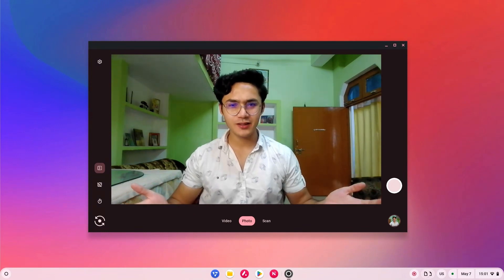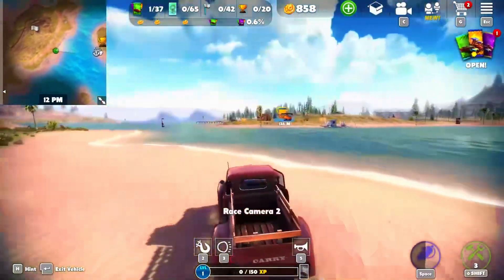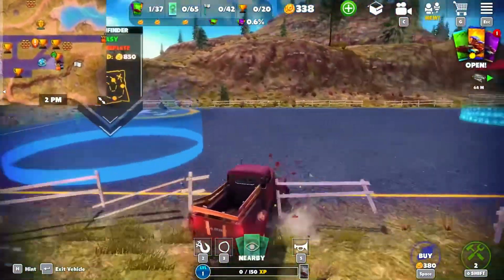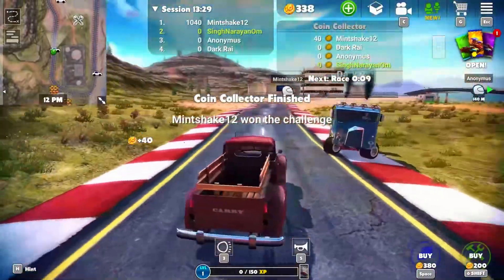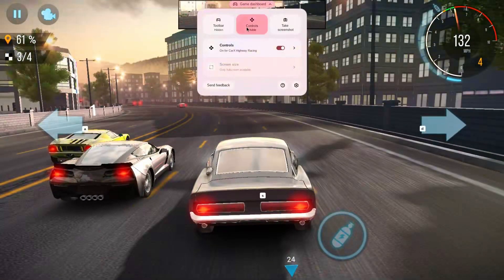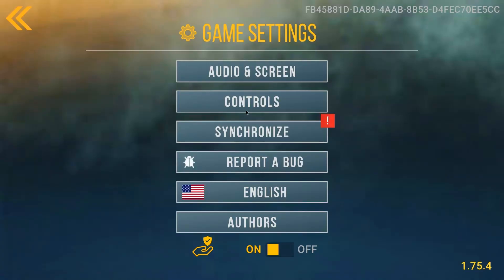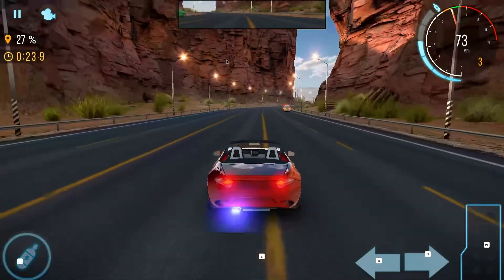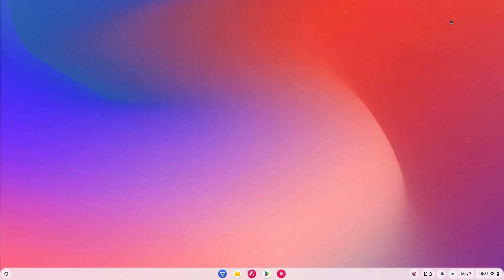🎮 Gaming on FydeOS v20 | Performance Test & Gameplay Review!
In today’s mission, we’re pushing 🚀 FydeOS v20 to its limits with a full-on GAMING TEST! From smooth frame rates to controller support and emulation capabilities, we’re diving deep into how this sleek, Chrome OS-based system handles modern gaming titles 🕹️.

💻 Test Setup Includes:
✅ FydeOS v20 (Latest Build)
✅ Game Titles (Action, Indie, Emulated)
✅ Performance Metrics + Real Gameplay
✅ Tips & Tricks for Better Playability

⚠️ Can FydeOS finally be your daily driver for gaming in 2025? Find out now!

🎯 Why You Should Try FydeOS v20:
✅ Blazing Fast Boot & Performance
✅ Seamless UI + AI Features
✅ Ideal for Low-End PCs & Students
✅ Supports Android & Linux Apps
✅ Say goodbye to bulky OS updates! 🧼

⚙️ Tested on:
🔸 AMD Ryzen Laptop
🔸 16GB RAM | NVIDIA RTX GPU
🔸 Dual Boot with Arch Linux